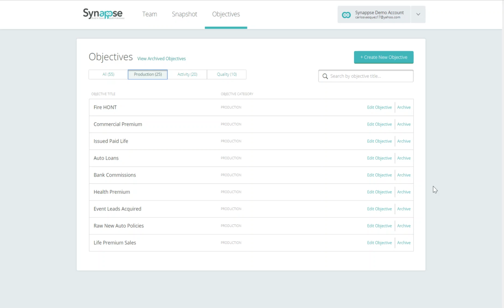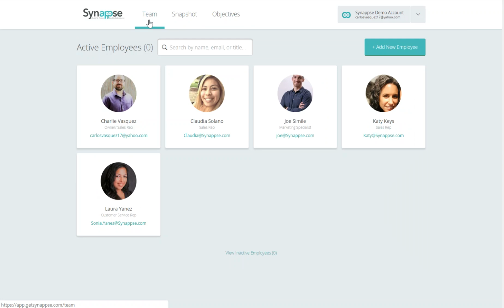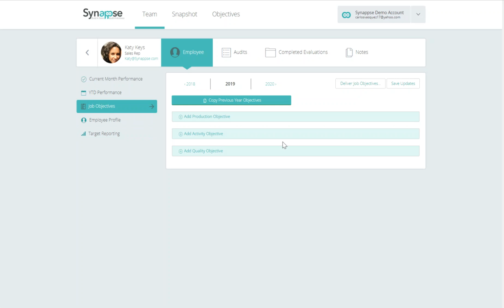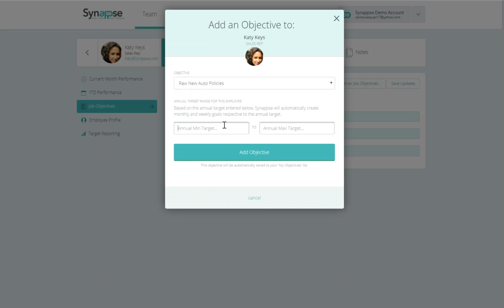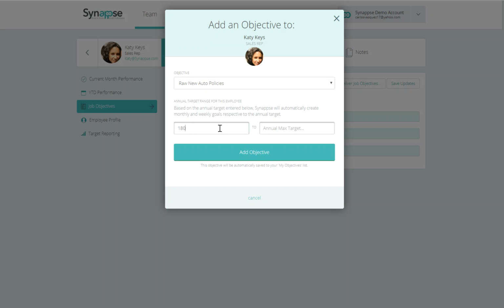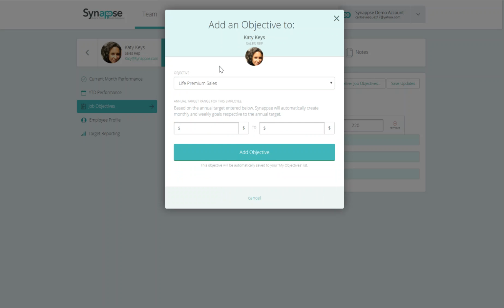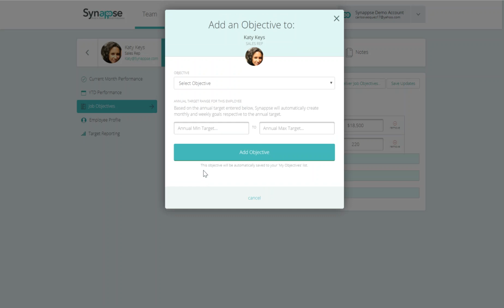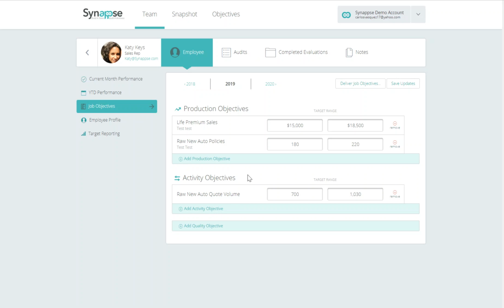Tutorial 4 Assigning Job Objectives